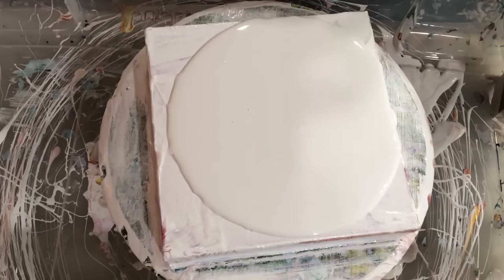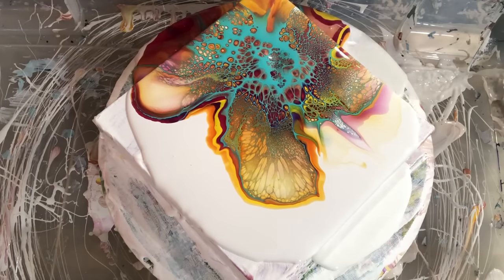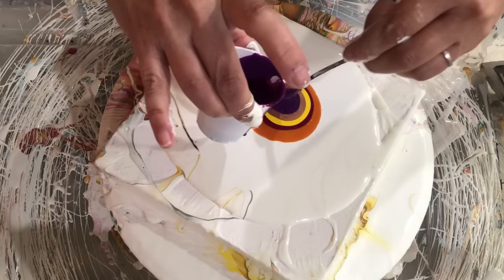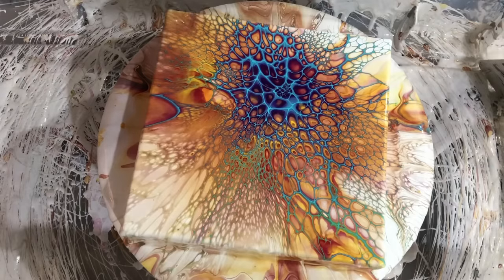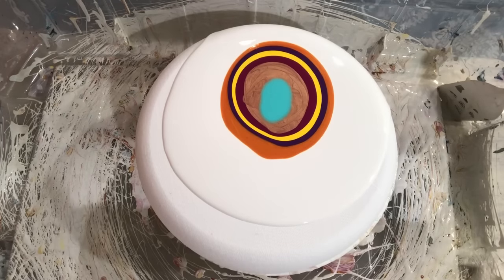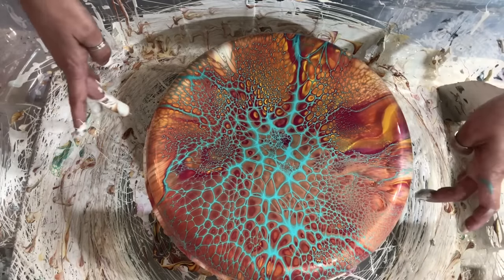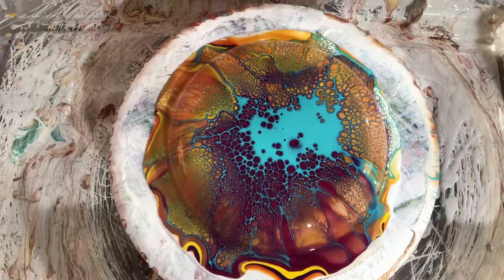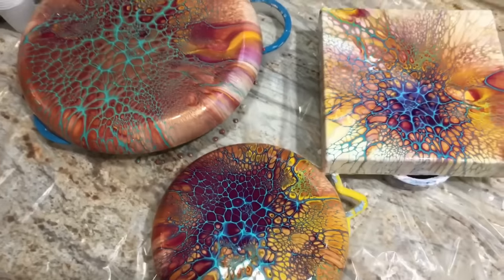273. PHENOMENAL!! Fluid Art Bloom Technique with AMAZING colors!! / sheleeart / art channel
Hi everybody!  I"m back and chatty as ever!  I started this fluid art painting with one idea in mind, but fell in love with the color combination that I changed direction to take advantage of the inspiration.  When inspiration strikes you have to go for it!  Your original idea will still be there for another day!  I had SO much fun making these--I got to pour paint again (bloom technique) on the Fredrix Convexo canvases!  Longer video too since I do three pours in one!  Hope you enjoy watching as much as I did creating.  TA-DA!!!  See the Time Stamps below to re-watch your favorite parts, and remember:  colors, brands, recipe and ratios will appear on the screen at the end of the video so you can screenshot it!

Buy Australian Floetrol, This Little Piggy pigments, Amsterdam paint, silicon mats, stir sticks, amazing cradled wood panels and so much more!!!

KS Resin Liquid Art Ultra UV is my go-to for wall and functional art!  Or apply WATERFALL5 when checking out!

TIME STAMPS
0:09 Intro
1:59 Laying base with house paint
2:16 New favorite products
4:45 Layering colors for first bloom
5:45 Info on cell activator
6:41 Blowout with a mini hairdryer
7:48 Puffing by mouth
10:12 Spin!
10:35 How to scrape/save paint
11:33 Layering colors
13:08 Blowout with mini hairdryer
14:15 Puffing by mouth
14:47 Spin!
16:30 Change of plans--Convexo canvas!
17:05 Quick review of Fredrix Convexo canvases
18:22 Laying base with house paint
19:15 Layering colors
21:00 Blowout with large hairdryer
22:03 Puffing by mouth
23:40 Spin!
26:17 One more!  8" round Convexo canvas!
26:39 Laying base with house paint
27:30 Layering colors
29:05 Blowout with mini hairdryer
30:00 Puffing by mouth
30:24 Mistake!  Too much paint!
31:15 Spin!
32:25 Close up view of final results
34:35 Final comments

 акриловая заливка art channel kanella ciraco mixed media art and science